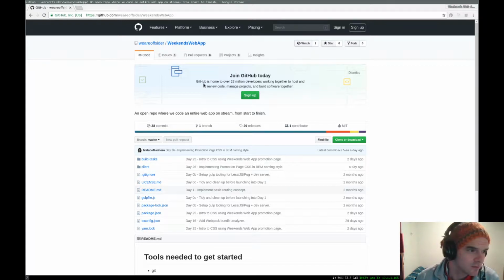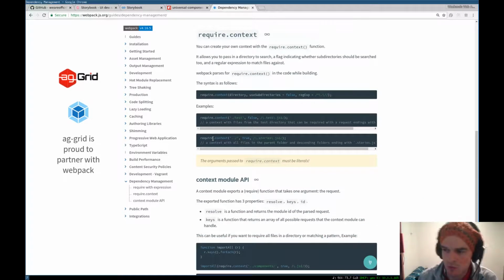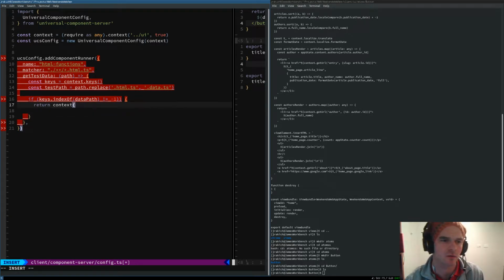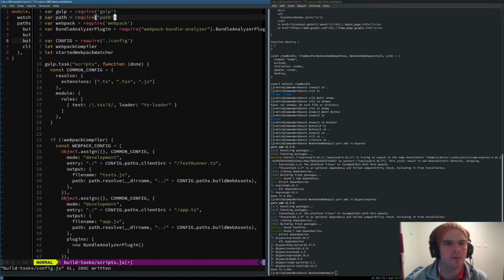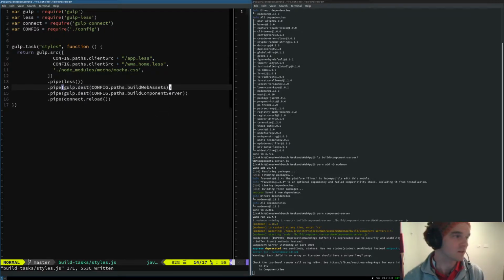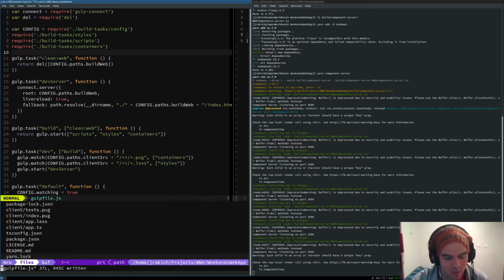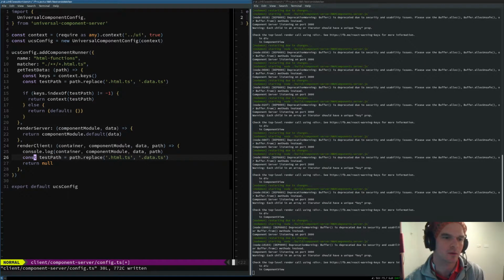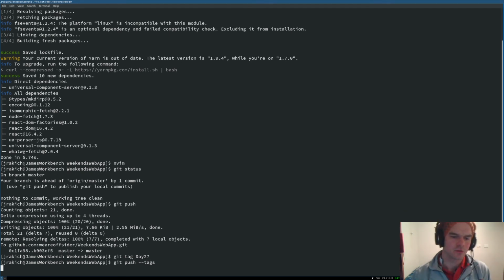Weekends Web App - Day 27 - Tools for Building Components in Isolation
We lay some groundwork for developing components in isolation, by making use of a package written by yours truly called 'universal-component-server'. We get it up and running for a simple html component, ready for next time where we dive into React.